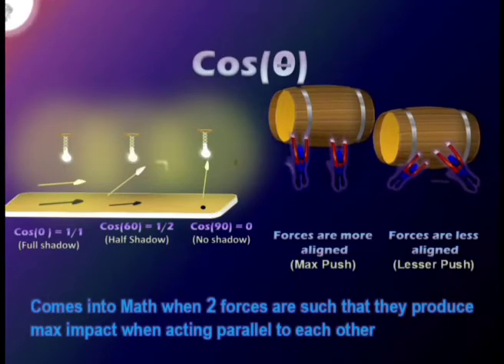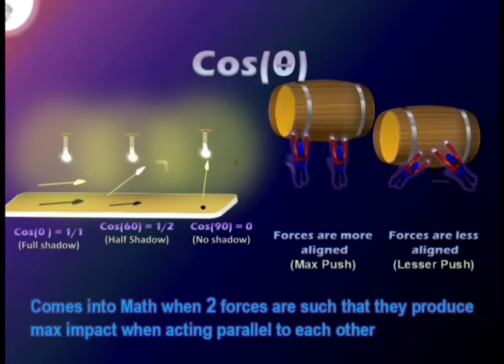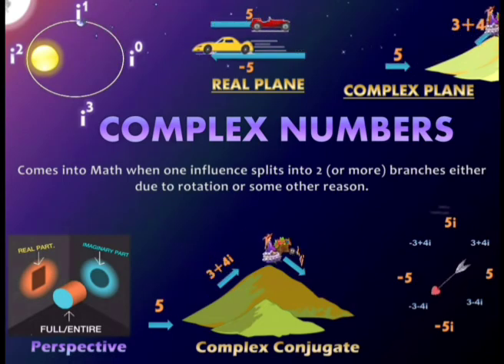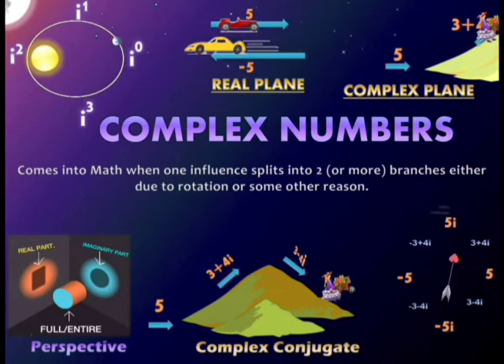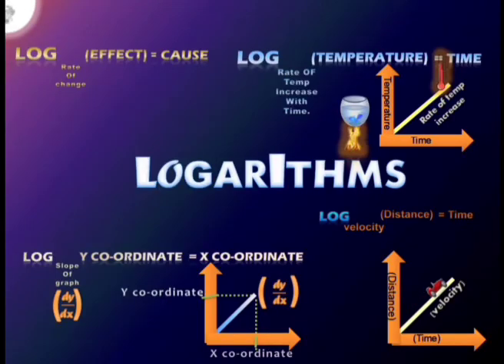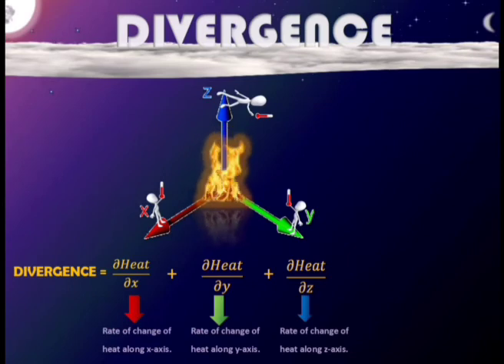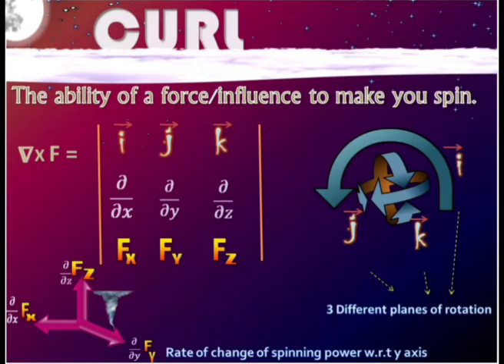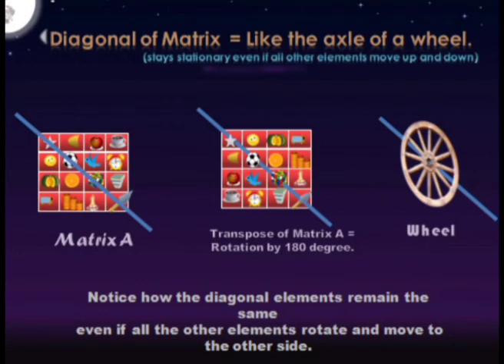WHAT? LOG? AND WITHOUT CALCULATOR THAT TOO ?